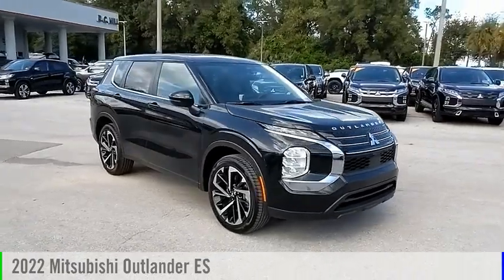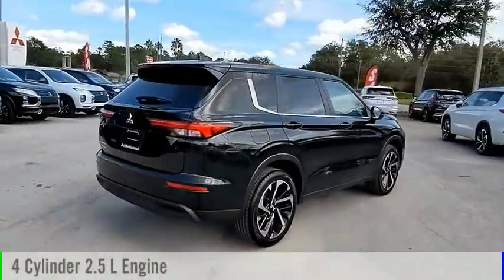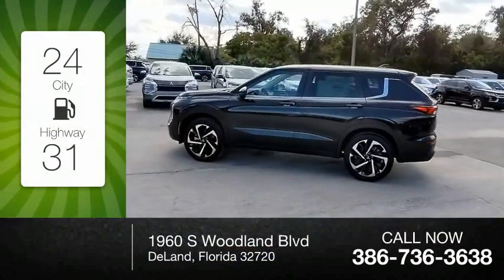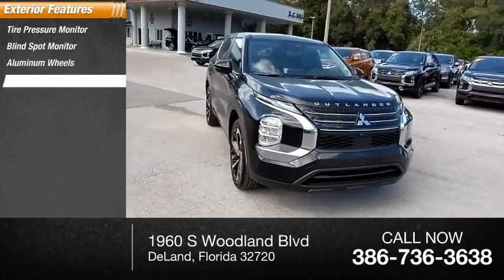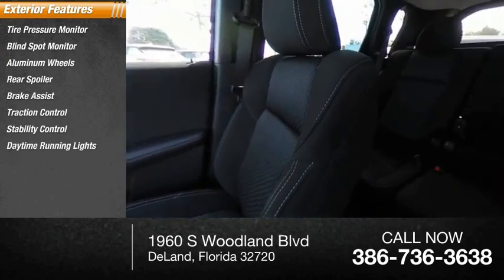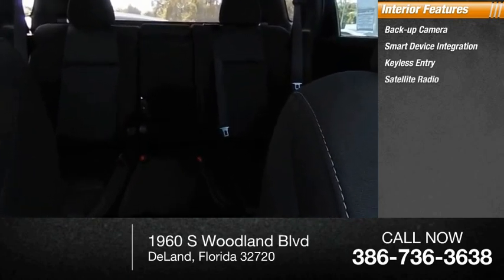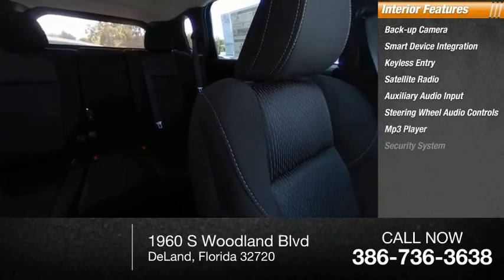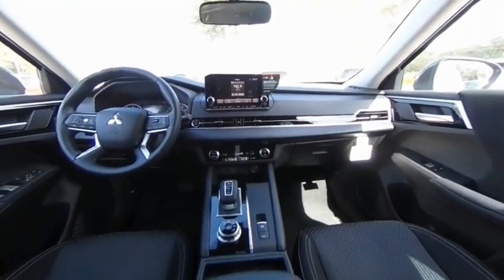2022 Mitsubishi Outlander N13798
2022 Mitsubishi Outlander ES

VEHICLE IN STOCK NOW. 20-INCH TWO-TONE ALLOY WHEELS, MITSUBISHI CONNECT W/ SAFEGUARD & REMOTE SERVICES, 2.5L DOHC 4-CYL, 8-SPEED CONTINUOUSLY VARIABLE TRANSMISSION, ACTIVE YAW CONTROL, SHIFT BY WIRE, PADDLE SHIFTERS, AUTO LED HEADLIGHTS & DAYTIME RUNNING LIGHTS, FRONT GRILLE CHROME ACCENTS, POWER SIDE MIRRORS W/ LED TURN INDICATORS, CAPLESS FUEL FILLER, REAR SPOILER W/ LED HIGH-MOUNT STOP LIGHT, SHARK FIN ANTENNA, SATIN CHROME INNER DOOR HANDLES, GLOSS BLACK SHIFT PANEL, GLOSS BLACK & SILVER DOOR ACCENTS, POWER LUMBAR SUPPORT FOR DRIVER SEAT, 7 PASSENGER SEATING, 8 SMARTPHONE-LINK DISPLAY AUDIO, APPLE CARPLAY / GOOGLE ANDROID AUTO, 7 MULTI-INFORMATION DISPLAY, AM/FM RADIO, BLUETOOTH WIRELESS TECHNOLOGY, STEERING WHEEL MOUNTED AUDIO, VOICE & PHONE CONTROLS, FRONT USB PORTS, REARVIEW CAMERA, DRIVE MODE SELECTOR (TARMAC, GRAVEL, SNOW, NORMAL, ECO), DUAL-ZONE AUTO CLIMATE CONTROL W/ MICRON AIR FILTRATION, REMOTE KEYLESS ENTRY, PUSH BUTTON START, ANTI-LOCK BRAKING SYSTEM W/ ELECTRONIC BRAKEFORCE DISTRIBUTION & BRAKE ASSIST, ELECTRONIC PARKING BRAKE W/ AUTO HOLD, ACTIVE STABILITY CONTROL, TRAILER STABILITY ASSIST, AUTO HIGH BEAM, FORWARD COLLISION MITIGATION W/ PEDESTRIAN DETECTION, DRIVER ATTENTION ALERT, BLIND SPOT WARNING W/ LANE CHANGE ASSIST, REAR CROSS TRAFFIC ALERT & REAR AUTO EMERGENCY BRAKING, LANE DEPARTURE WARNING, REAR PARKING SENSORS, CRUISE CONTROL. WE DELIVER ANYWHERE, IN STOCK NOW. Black Diamond 2022 Mitsubishi Outlander ES Convenience Package FWD CVT 2.5L 4-Cylinder DOHC